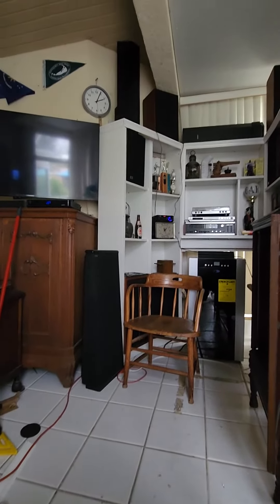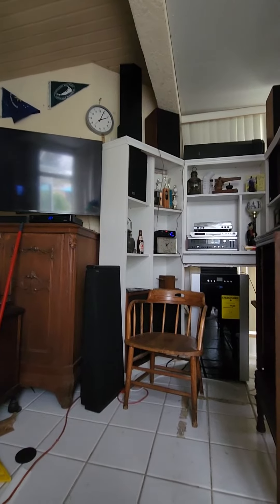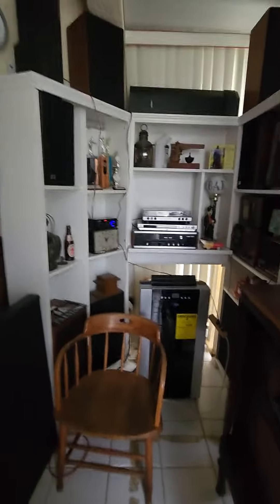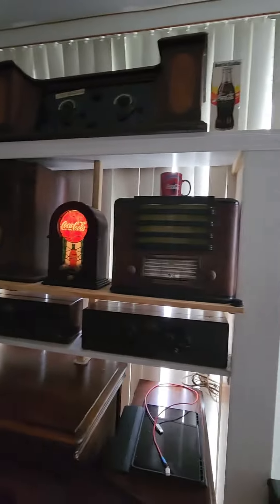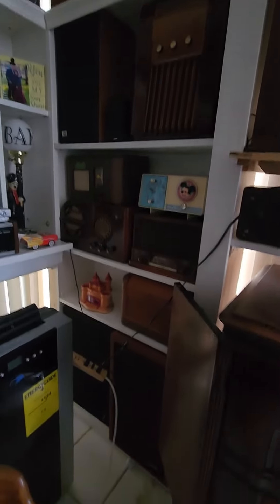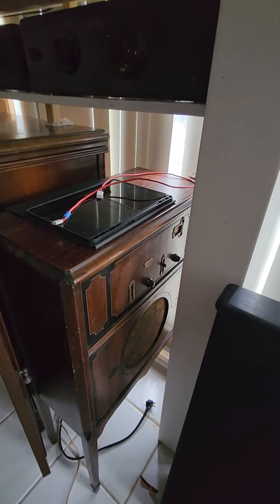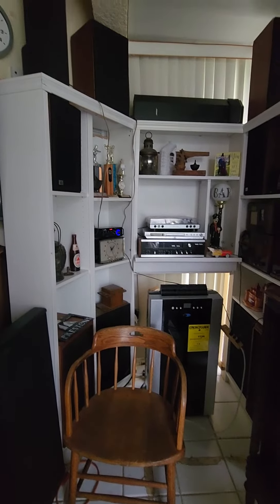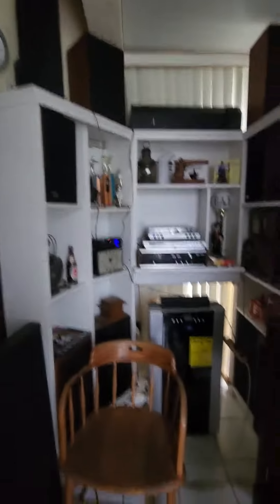First look at finished project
First look at TCs new radio display and listening space...